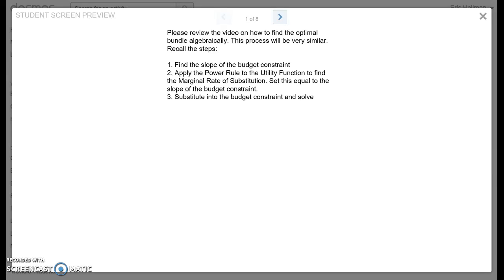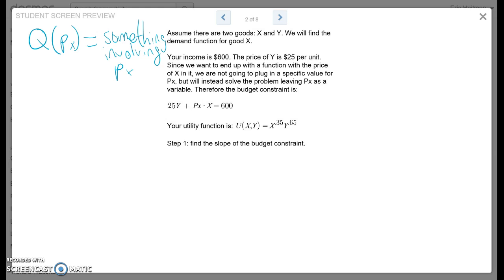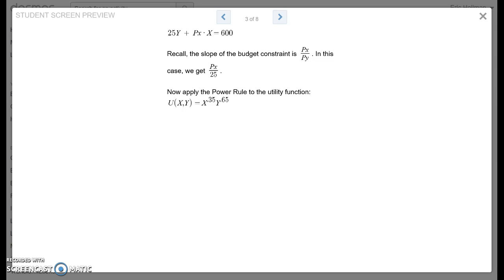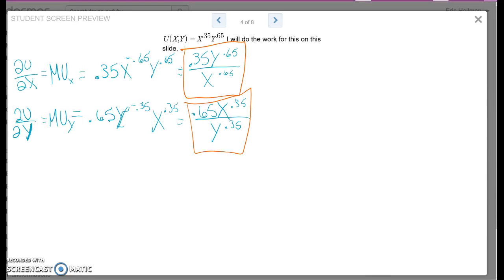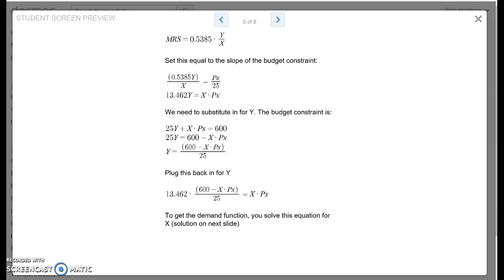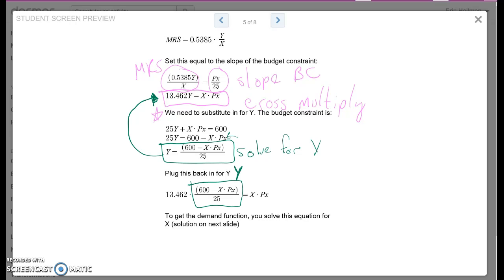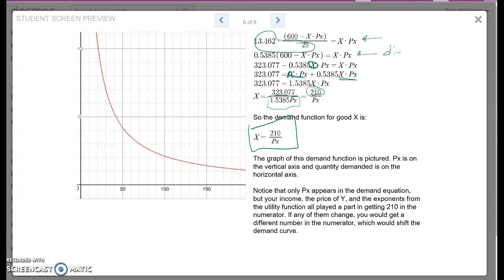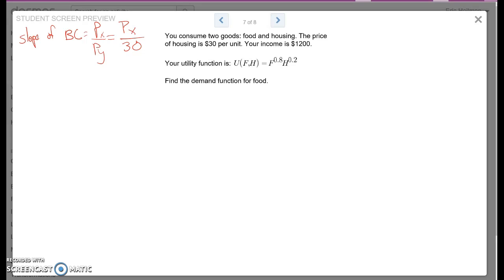12pt1--Finding demand functions algebraically